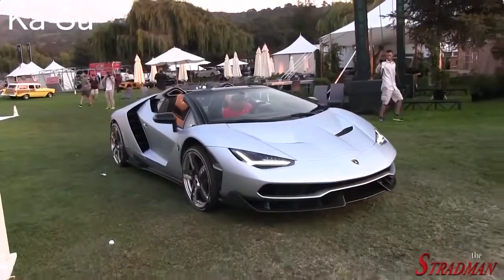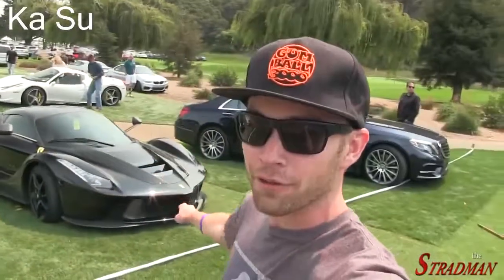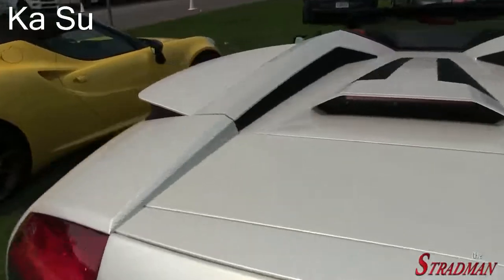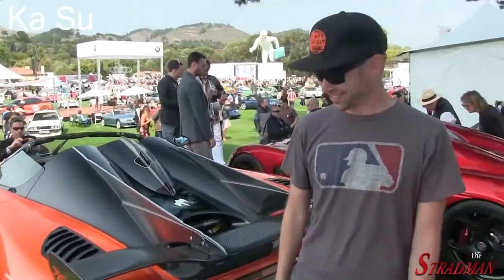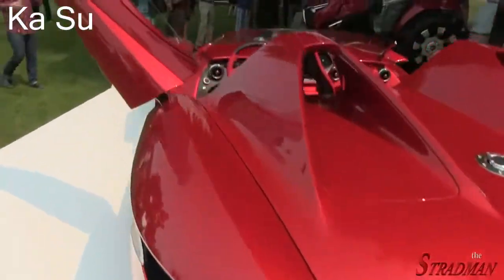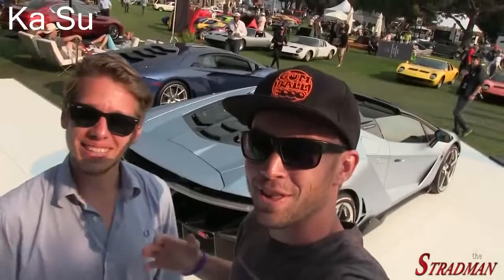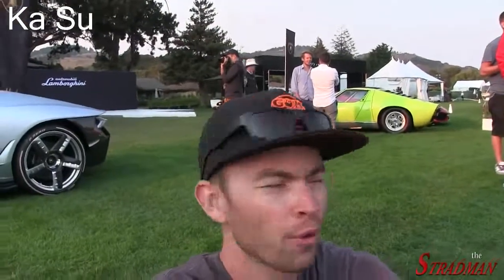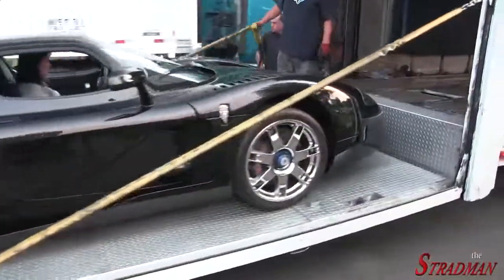Super car reviews - the best super car 4 you : The quail - Lamborghini centenario roaster !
The best super car 4 you reviews : The quail. Ex : Lamborghini Centenario Roaster and more .